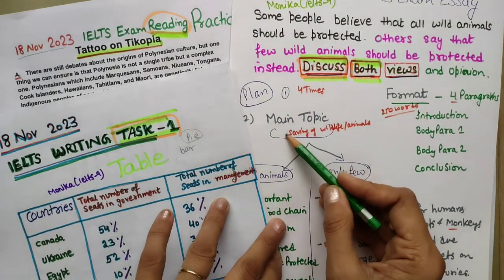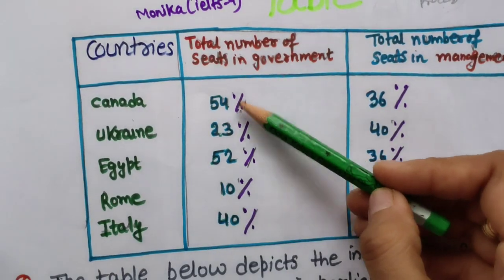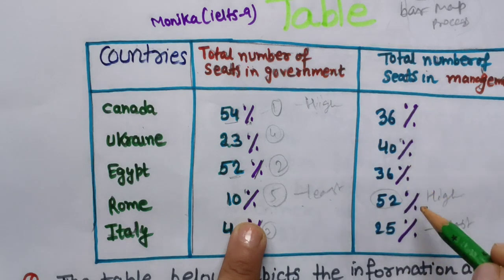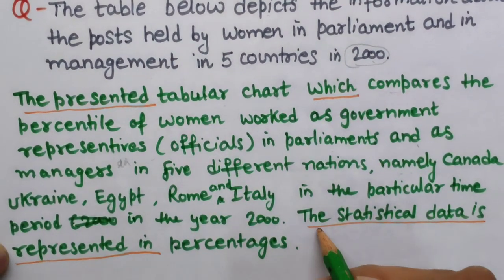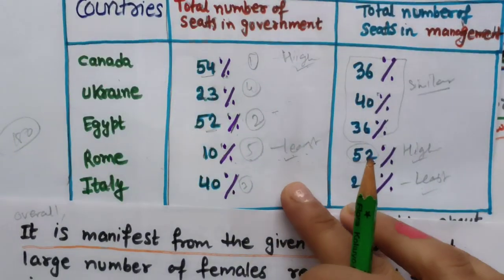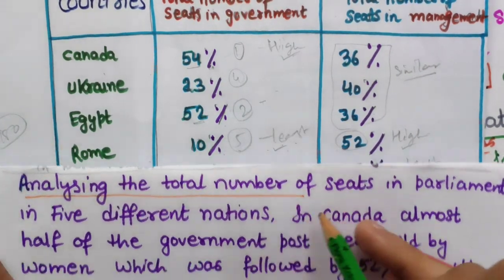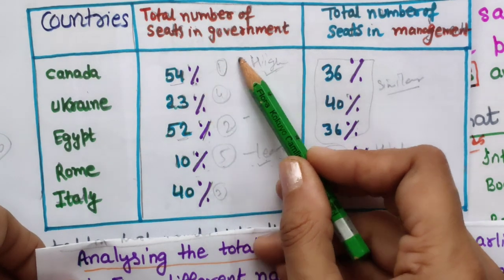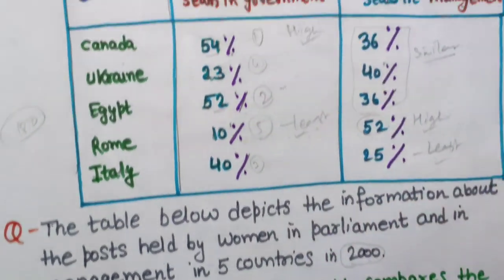ielts Writing TASK 1 TABLE chart | 18NOV2023 ieltsexam writing task1 TABLE CHART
18NOV IELTS EXAM WRITING TASK 1 WRITING TASK 2 ,IELTS READING PASSAGE TATTOS IN TIKOPIA ANSWERS
IELTS Writing TASK 1 TABLE  chart | 18NOV2023 ieltsexam writing task1
Positions held by Women in Government and Management in Five Different Countries in 2000 IELTS Writing Task 1
18NOV 2023 IELTSEXAM WRITING TASK 1 - The table shows the proportion of women in the labor force and women in management in five countries
9nov 2023 ielts writing task 1-
the graph shows the average no of people attending top level football match
The line graph shows how many people attend top-level football matches in three in European between 1980 and 2004.
YOUR QUERRIES--How do you write a table description?
How to describe a table in IELTS Writing Task 1?
How do you write a table graph?
What is the synonym of table in ielts?